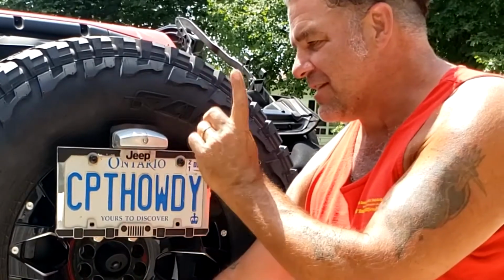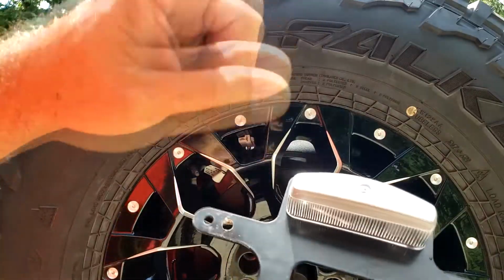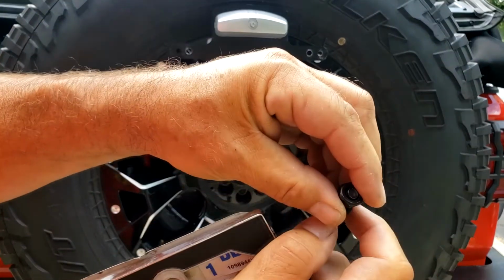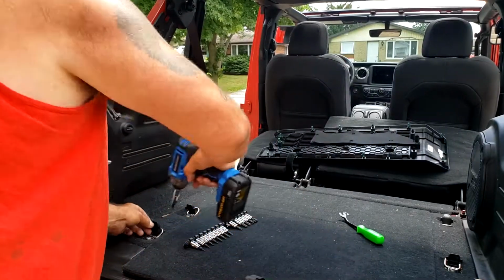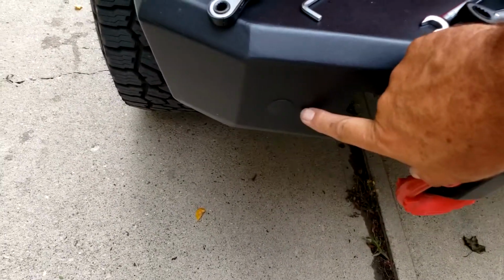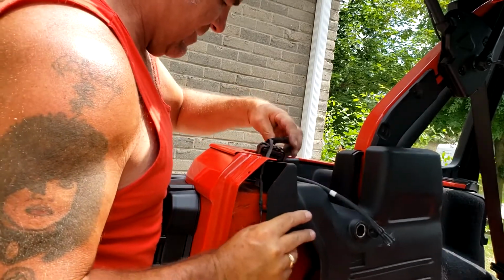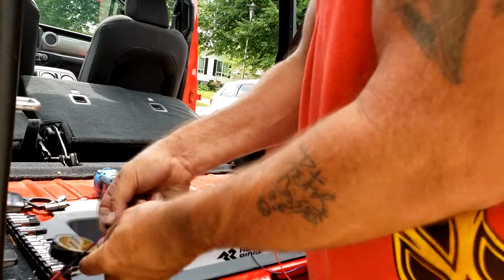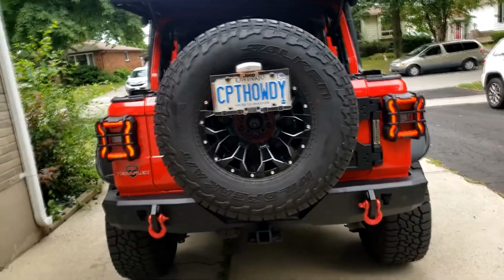Installing a License Plate Relocation Bracket on my 2020 Jeep Sahara JLU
Because of how deep my Fuel Assault rims are, I had to use parts from 2 different plate relocation kits. the ARB one is perfect, but just isn't deep enough, thank God I kept the parts that were included with the Smittybilt Tire Carrier